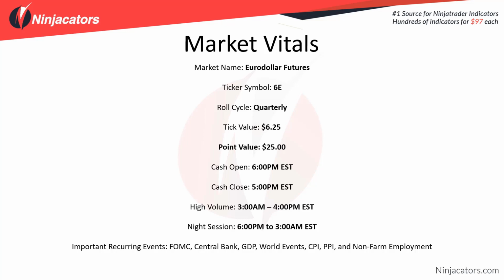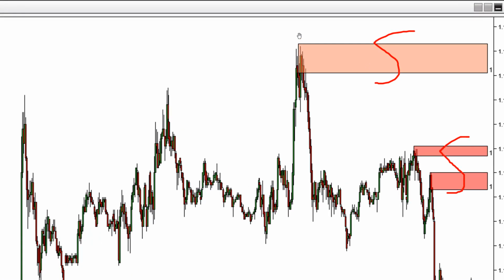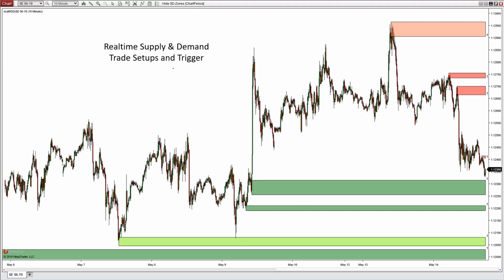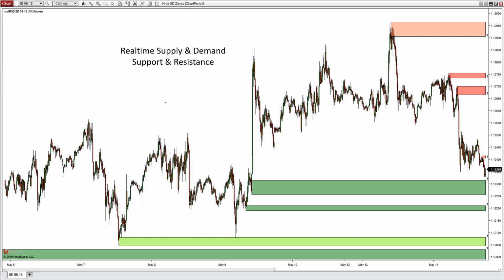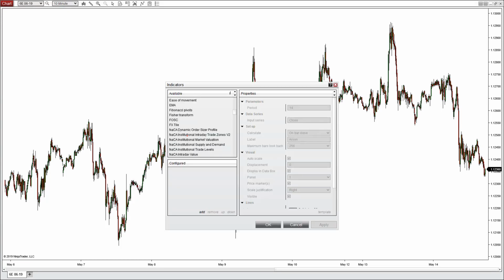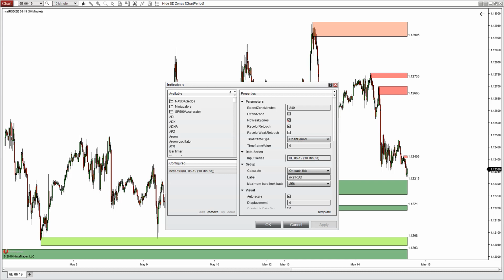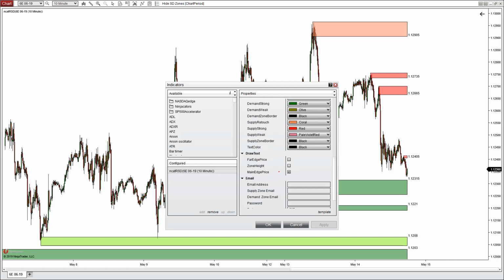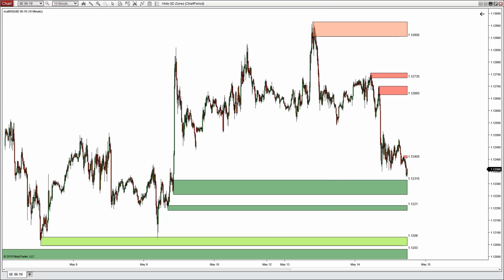Realtime Supply and Demand 6E